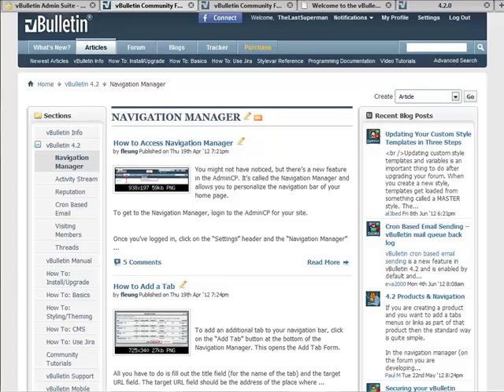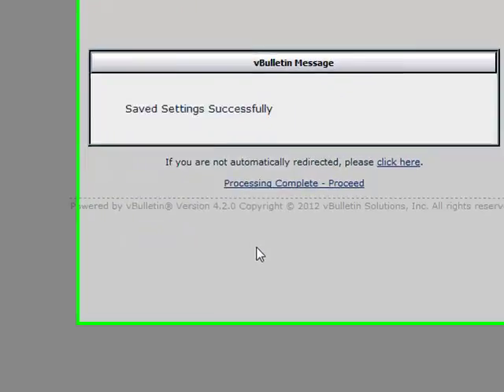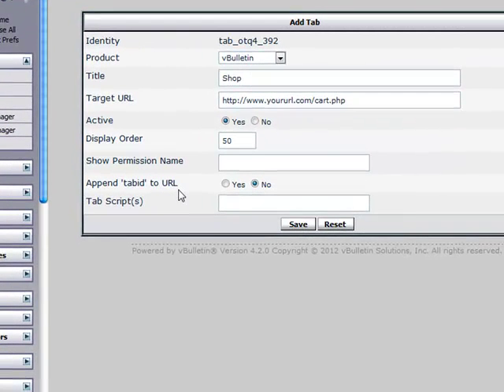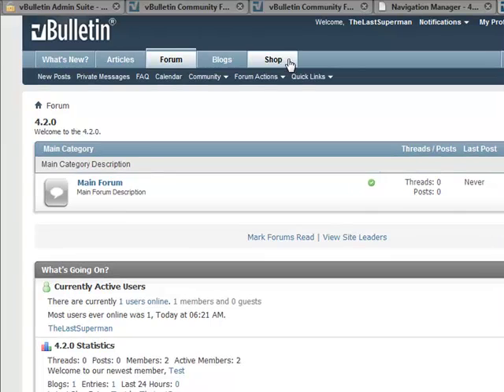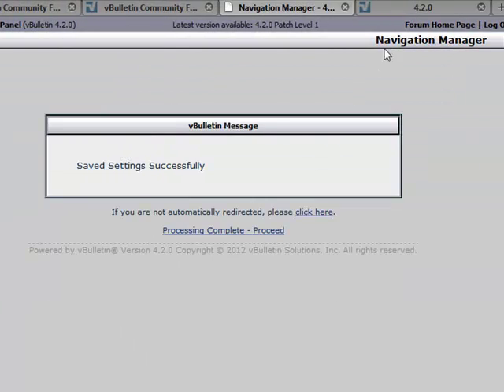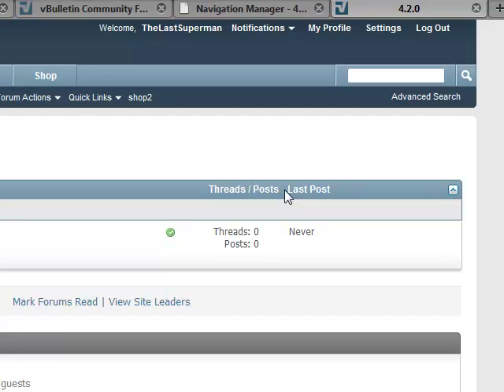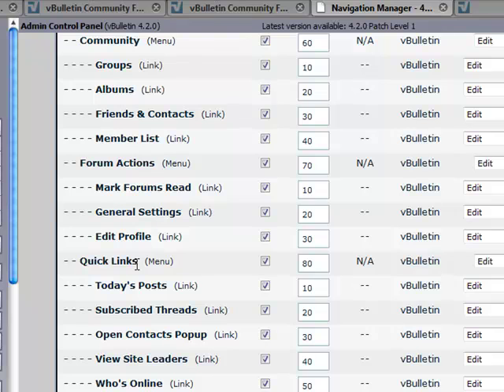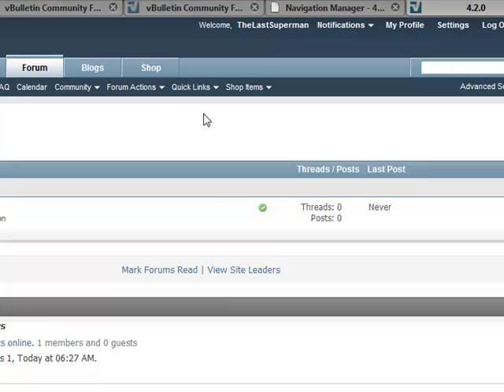Navigation Manager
Video tutorial on how to use the new navigation manager included with vBulletin 4.2 and above.